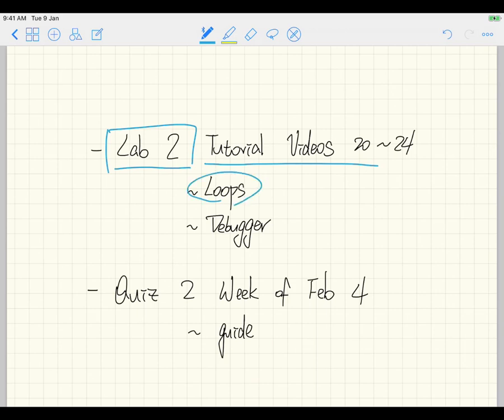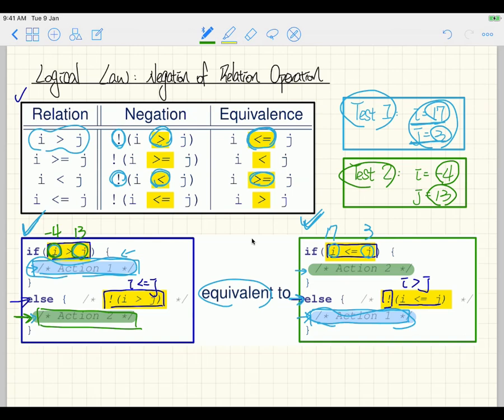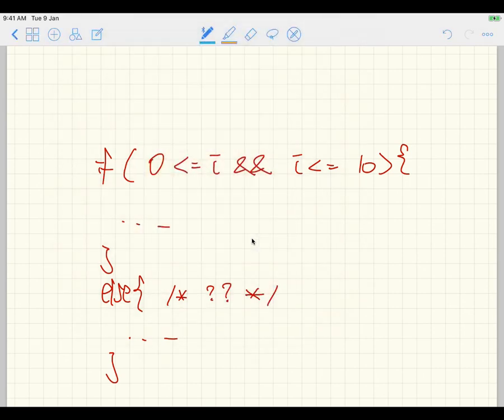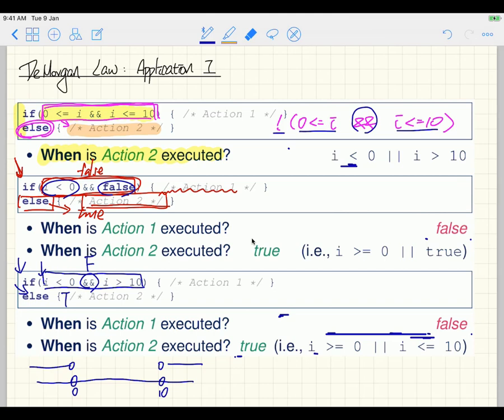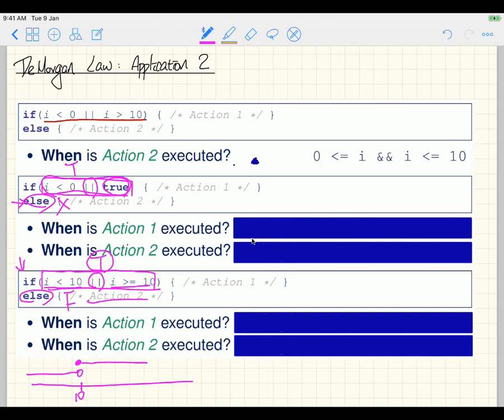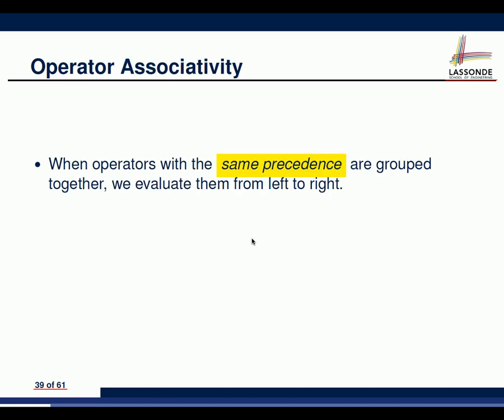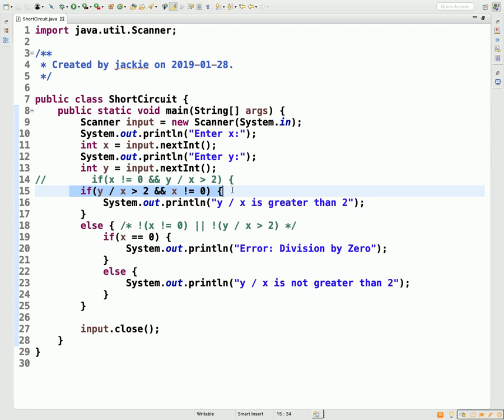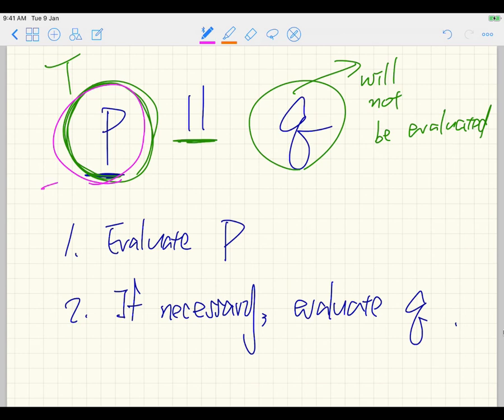EECS1021 2019 01 28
- Logical Laws (negation, conjunction, disjunction)
- Short-Circuit Evaluation